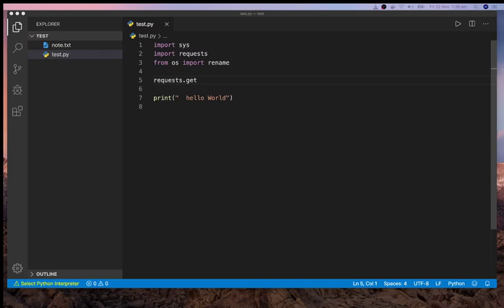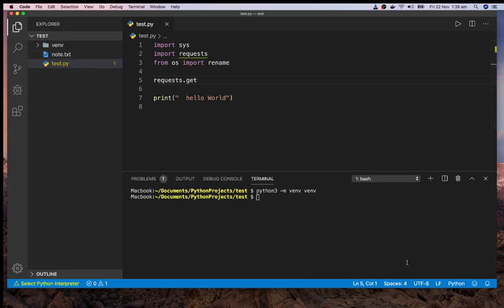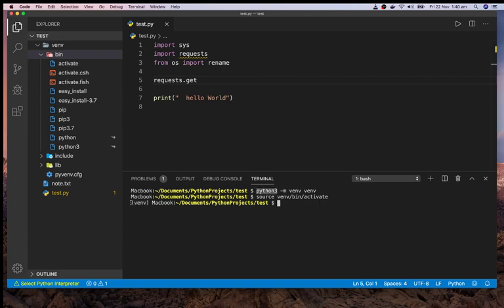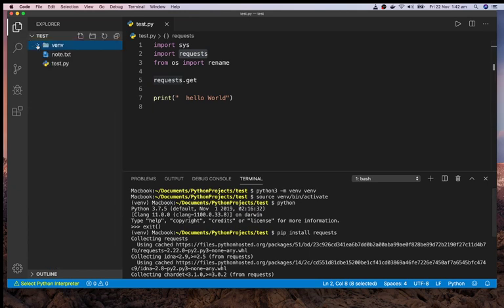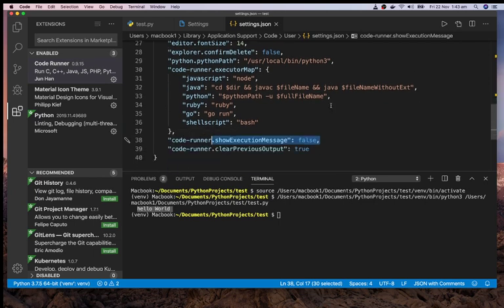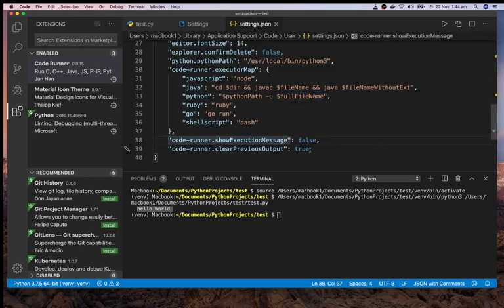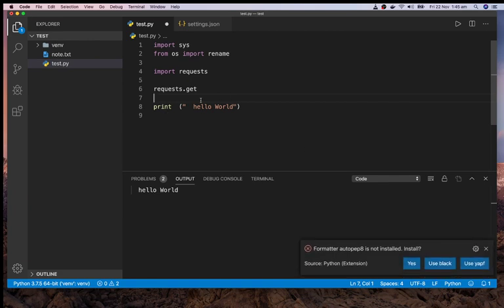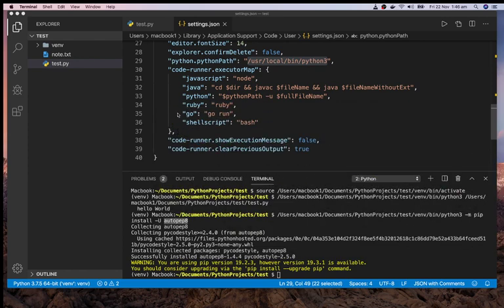Setup Python 3 in Visual Studio Code on Mac | Virtual Environment | VSCode Python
How to setup Visual studio code with Python 3 and virtual environment (venv)

 "python.pythonPath": "/usr/local/bin/python3",
    "code-runner.executorMap": {
        "javascript": "node",
        "java": "cd $dir && javac $fileName && java $fileNameWithoutExt",
        "python": "$pythonPath -u $fullFileName",
        "ruby": "ruby",
        "go": "go run",
        "shellscript": "bash"
    "code-runner.showExecutionMessage": false,
    "code-runner.clearPreviousOutput": true